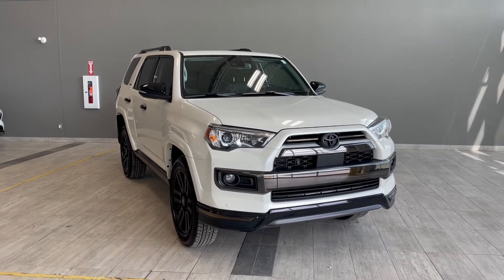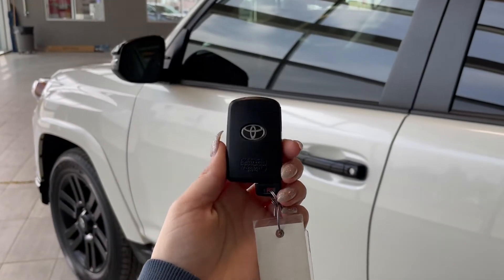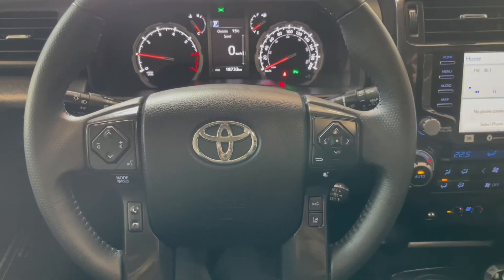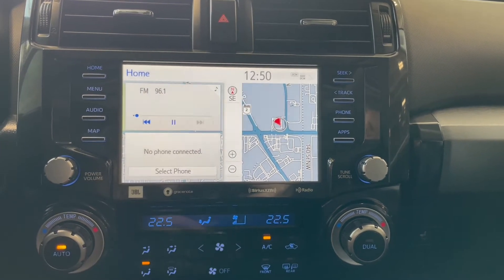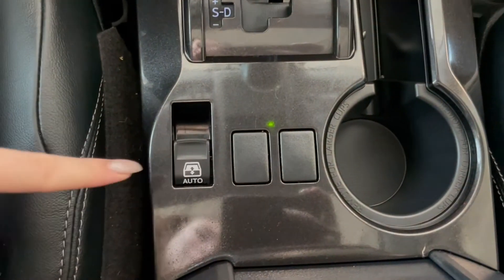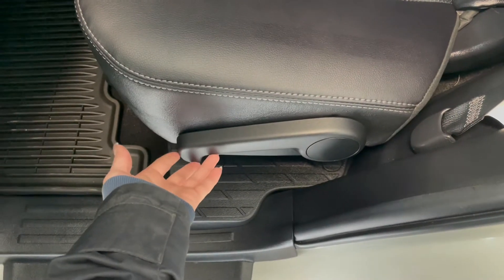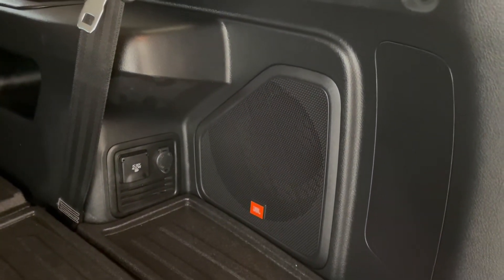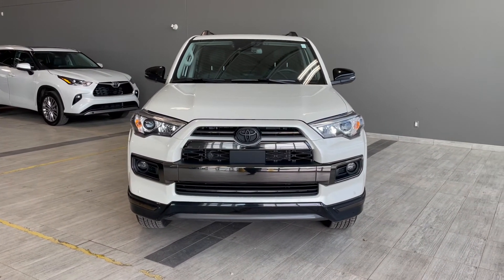2021 Toyota 4Runner Limited Review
Comes with Heated & Ventilated Seats, Proximity Smart Key, Memory Seats, Navigation, and much more!

One Owner
Accident Free
Full-Time 4WD
X-REAS Sport Enhancement Suspension
20-inch Alloy Wheels
Embedded Navigation + Traffic & Weather
Power Moonroof

The 2021 Toyota 4Runner has the versatility and style to elevate your driving experience. With room for 7 passengers and versatile seating, you can be sure to have room for whatever life throws at you. Leather upholstery, heated and ventilated front seats and dual zone climate control are just some of the interior features guaranteed to give everyone a comfortable ride. The new redesigned entertainment display features technologies such as an integrated backup camera, bluetooth connectivity, and navigation so you’ll find where you want to go and have a blast getting there.

Stock # 24R6100A